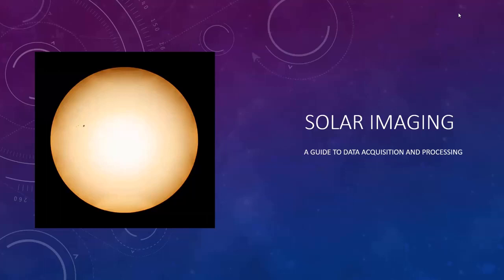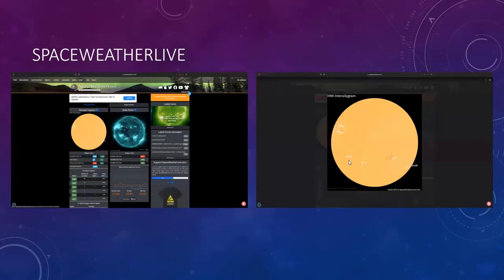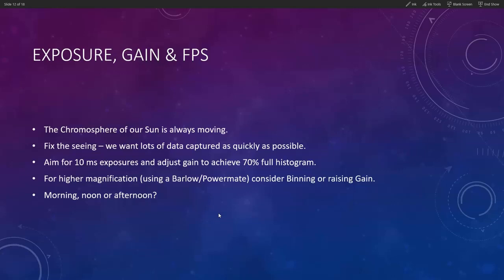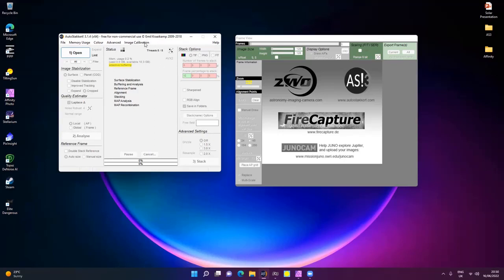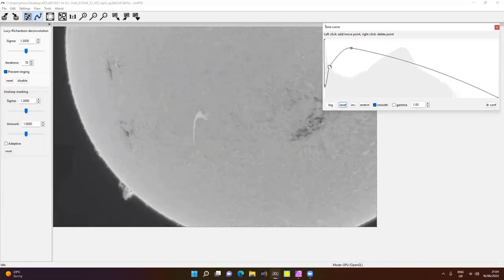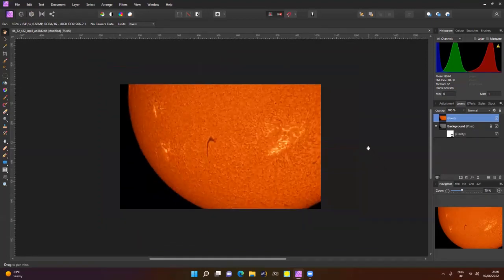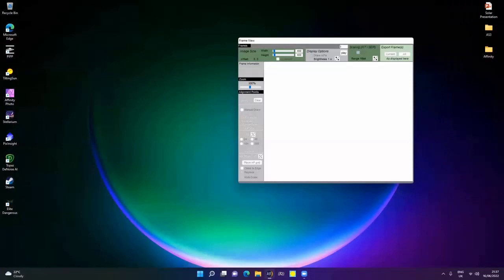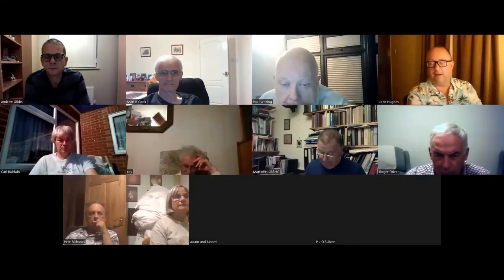Solar Imaging - A Guide to Data Acquisition and Processing.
Presented by OASI member, John Hughes. A comprehensive guide to capturing solar images and processing in Autostakkert3!, ImPPG and Affinity Photo.